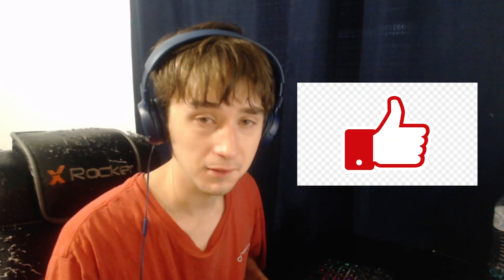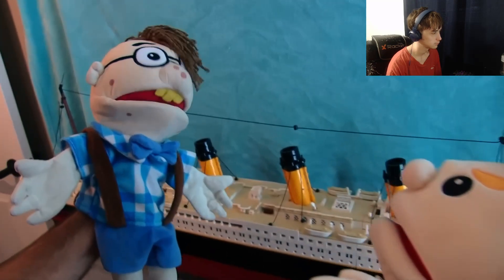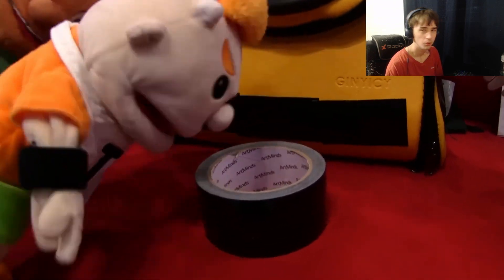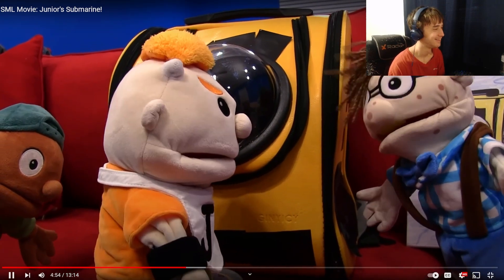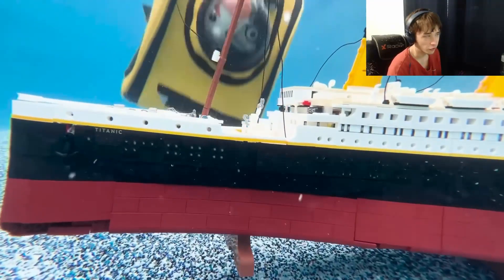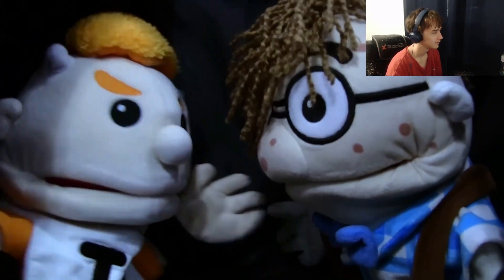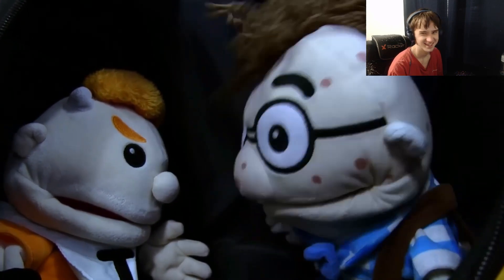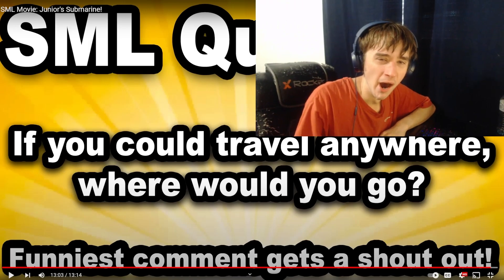SML Movie: Junior's Submarine! REACTION!